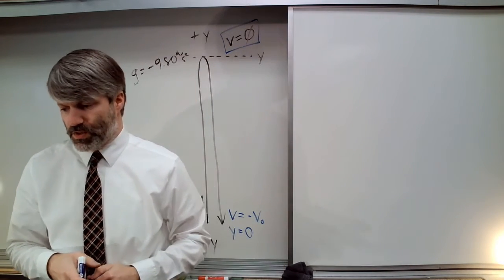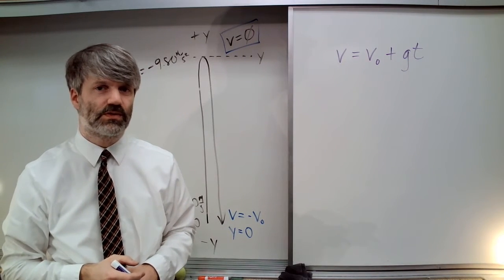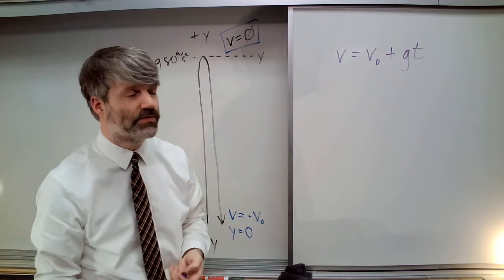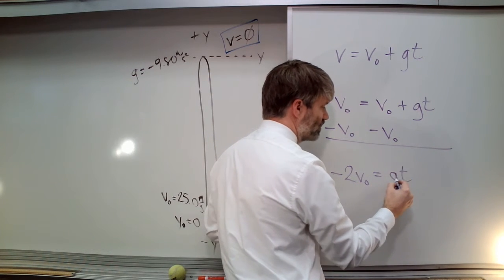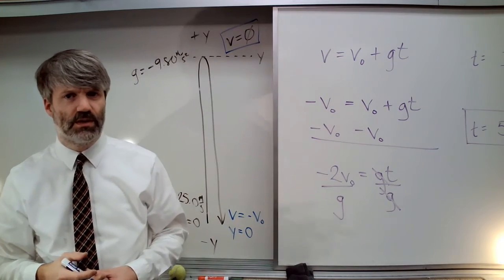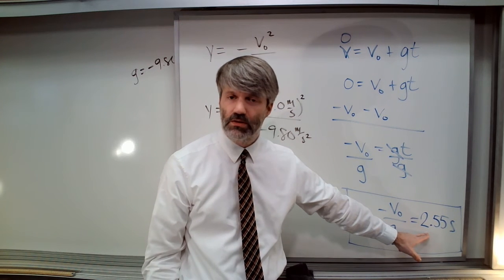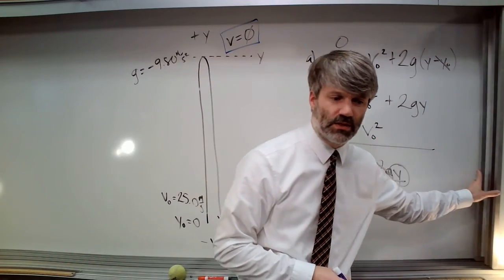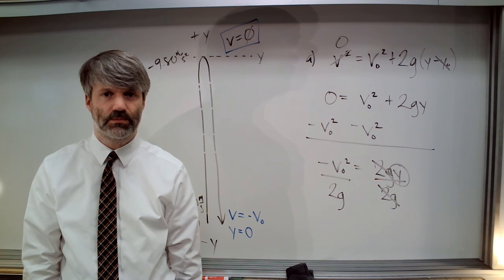Speed Hitting Ground Example Part II AP Physics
The second part of an example of an object being thrown up in the air and returning to its launch position.